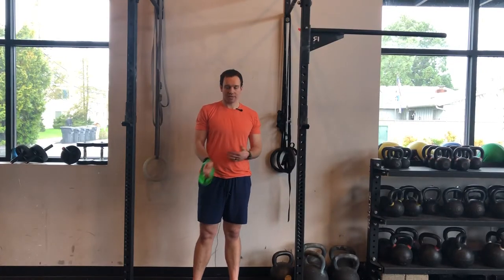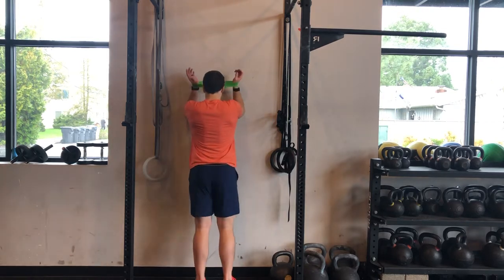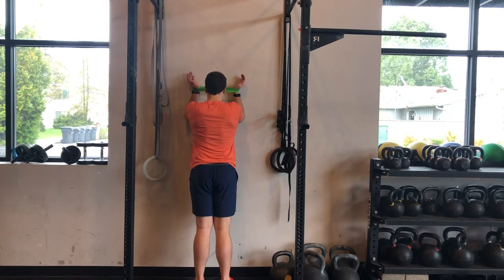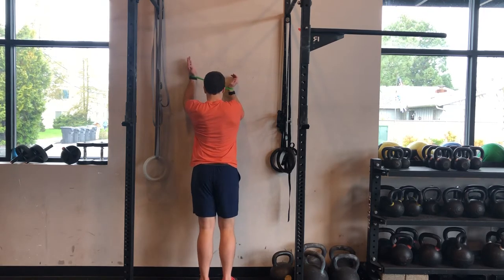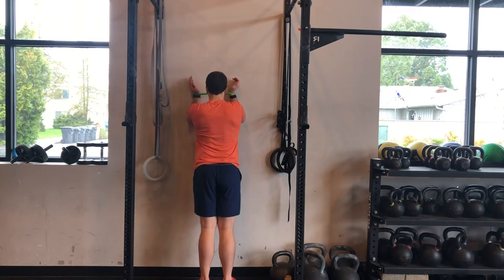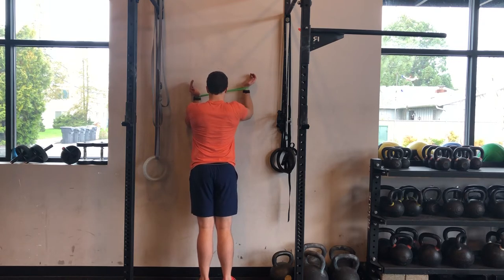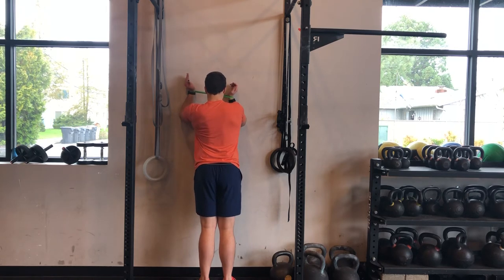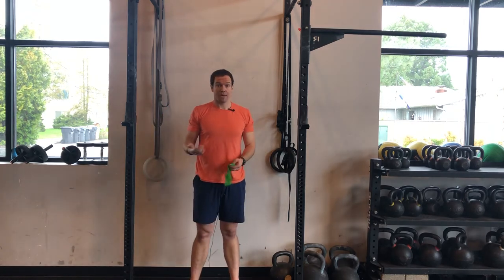Scap Wall Clocks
Great progression of wall slides. Keep wrists as wide as elbows. Avoid shrugging shoulders up into ears.
3x3-8 rounds, 3x/week